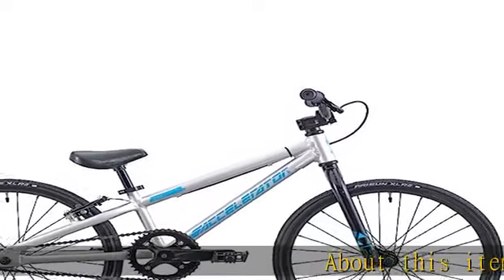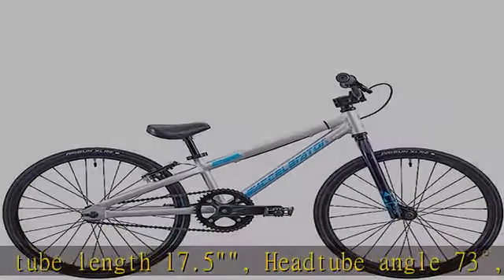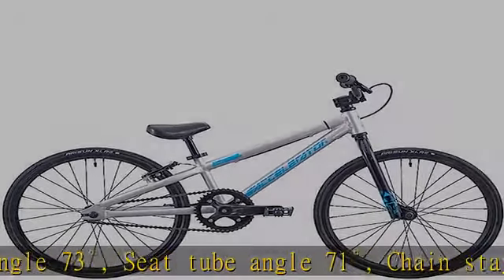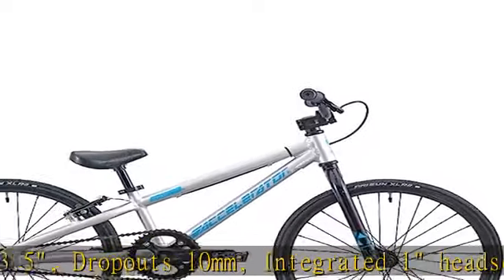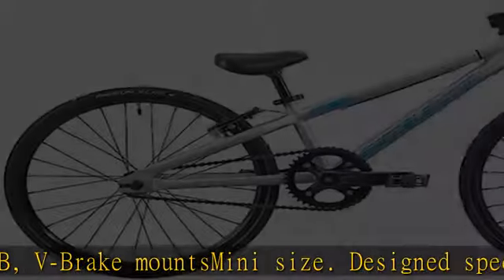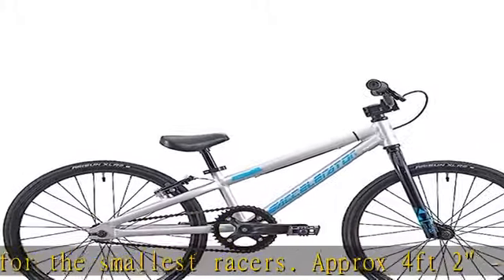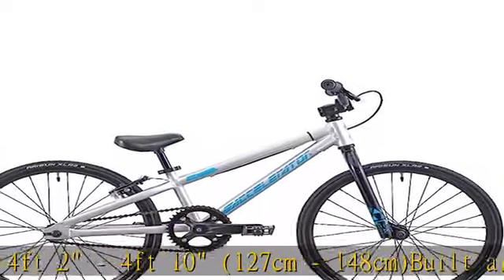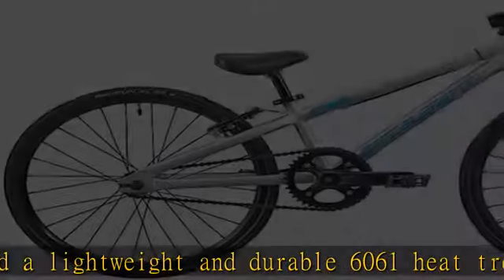Jet BMX Accelerator Mini BMX Race Bike Bicycle